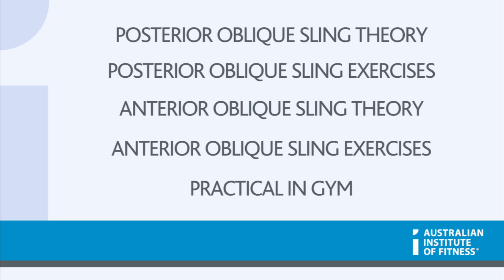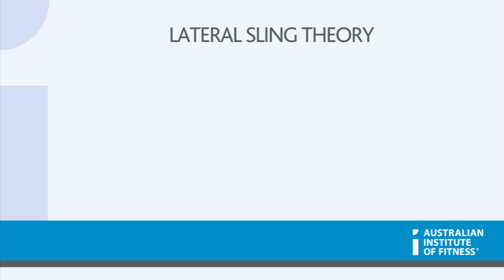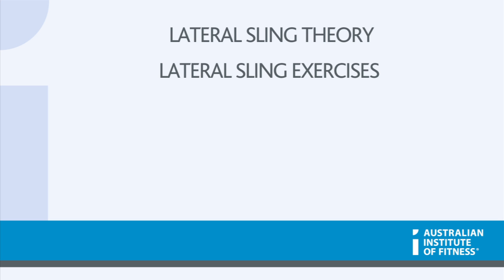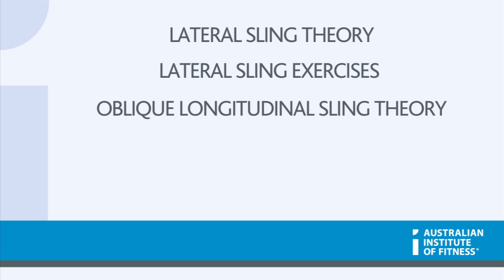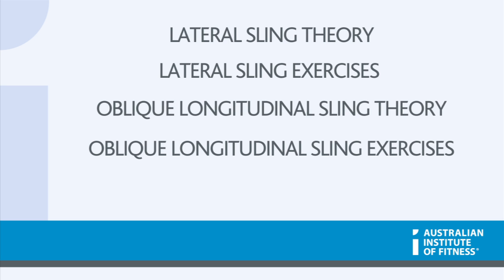PT11 - Functional and Intergrated Training